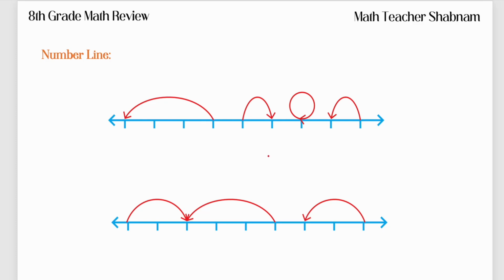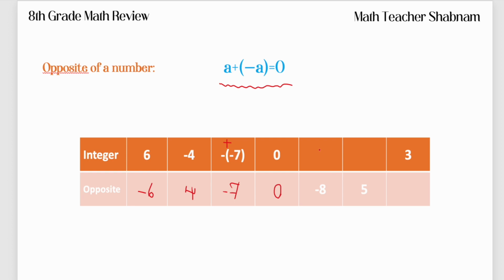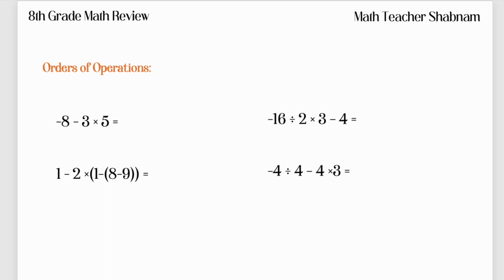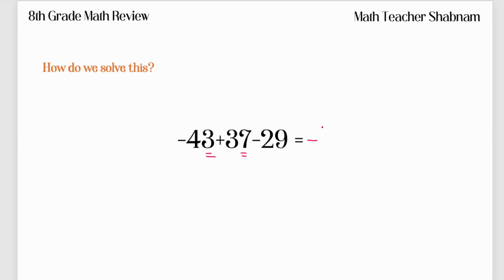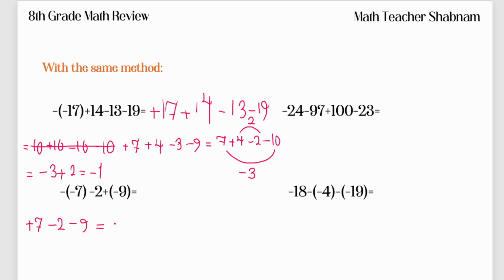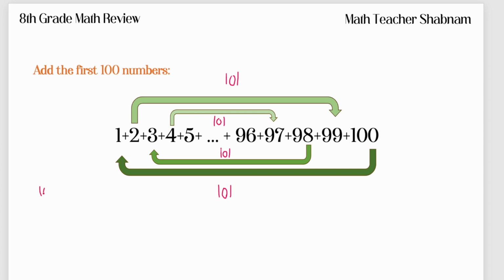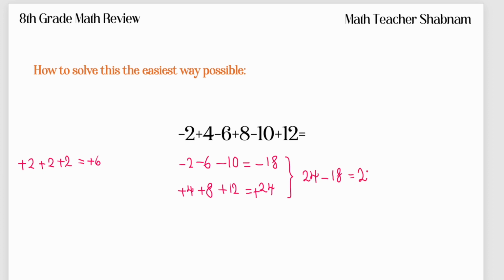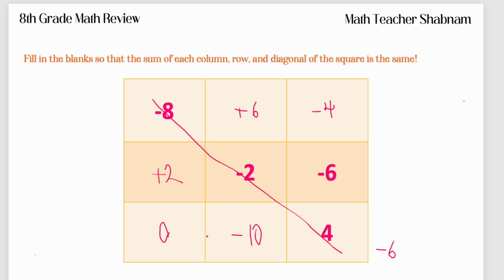Ace Your 8th Grade Math With This Review Course - 8th Grade Math SUMMARIZED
~~ Entire 8th Grade Math summarized into one course ~~

***Send me your HW and Receive Tips for Free!***